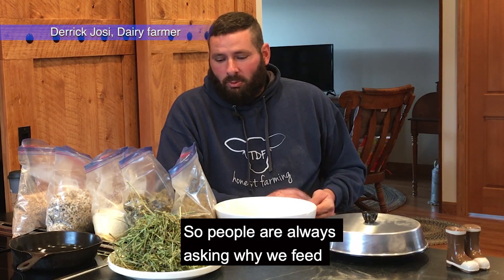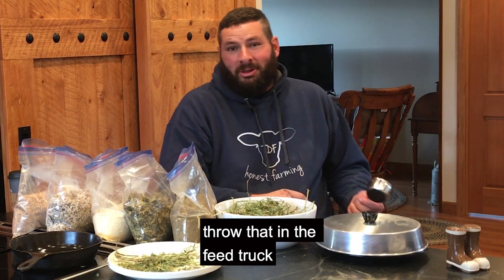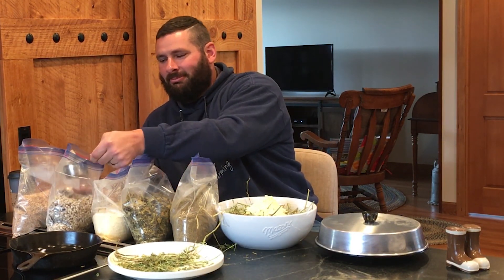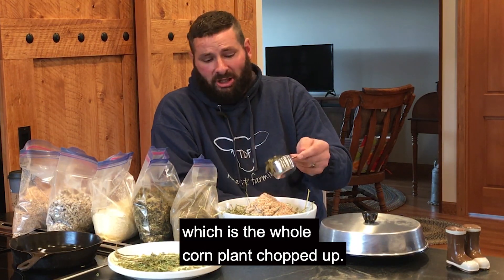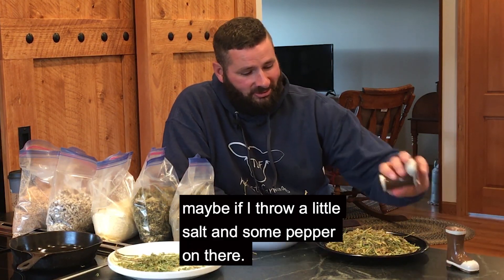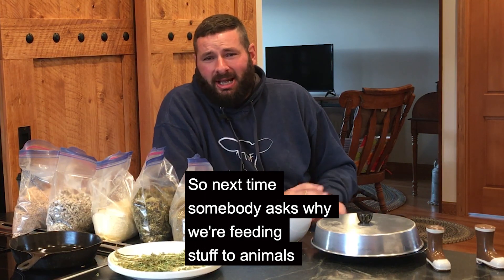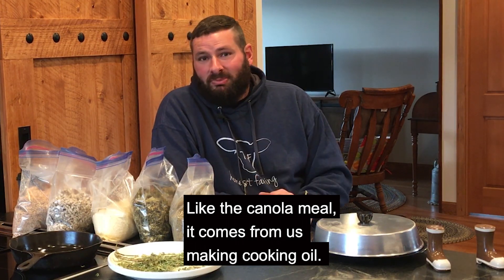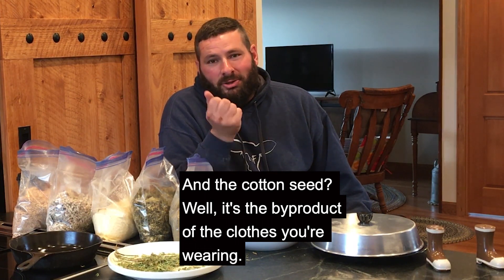What Cows Eat with Derrick Josi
People often ask, “Why do we feed cows so much food that could be fed to people instead?” Dairy farmer Derrick Josi, aka TDF Honest Farming, explains why most of that feed is not something that humans could or would want to eat. Otherwise inedible food byproducts that might end up in a landfill like cottonseed, corn stalks, mill runs and canola meal gets magically transformed when a cow’s unique digestive system unlocks the nutrition in the form of milk.